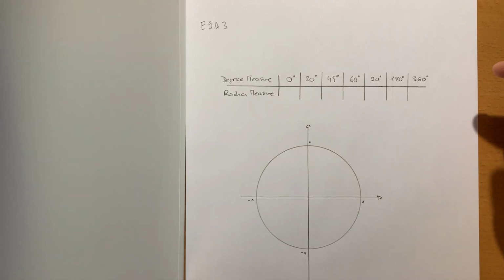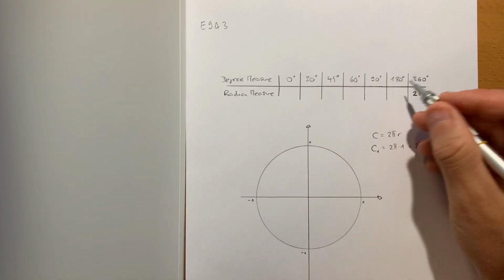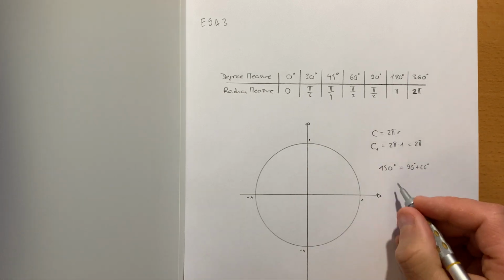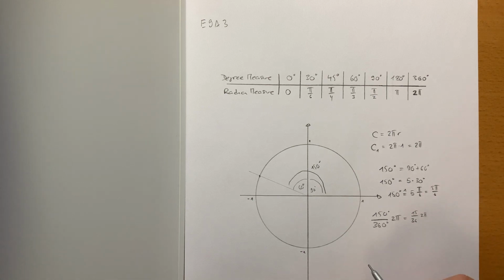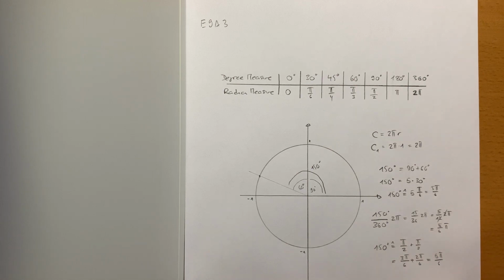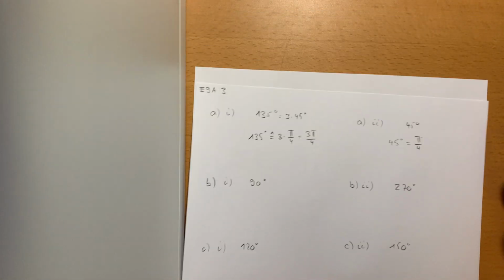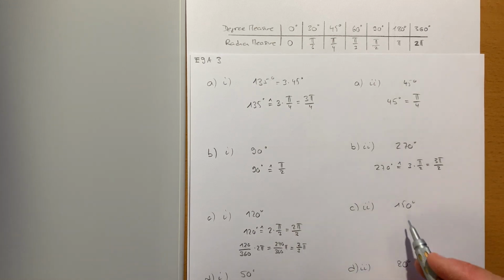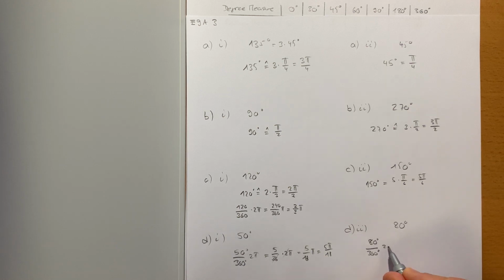5Bi 08052020 Degree and Radian Measure 9A 3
Degree and Radian Measure